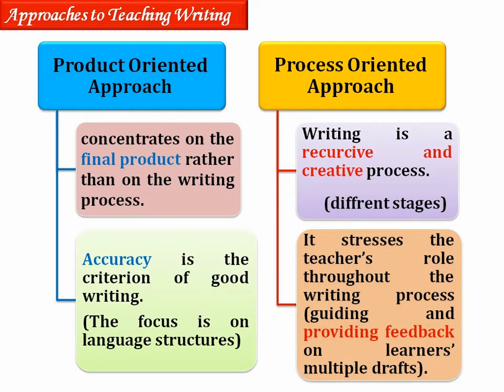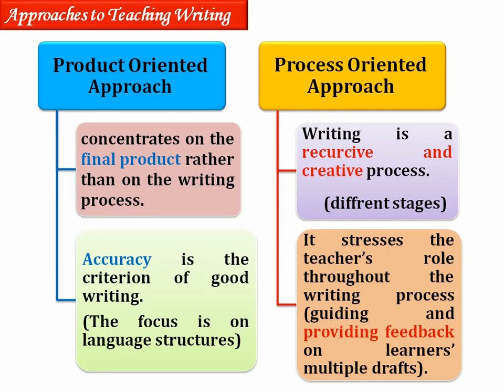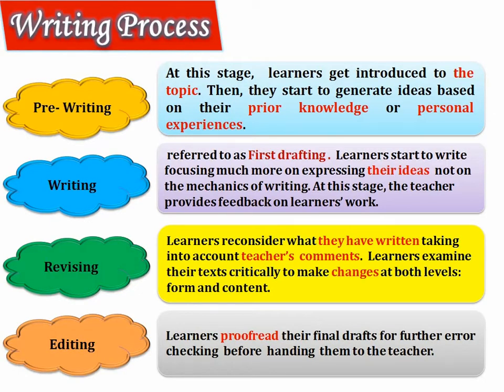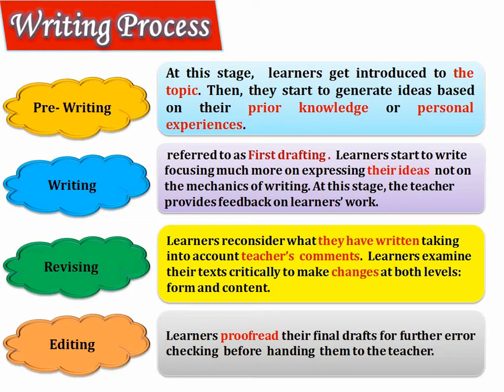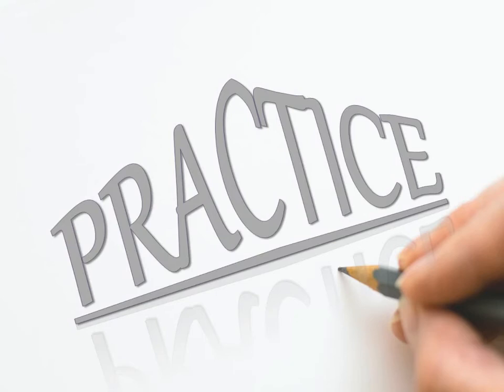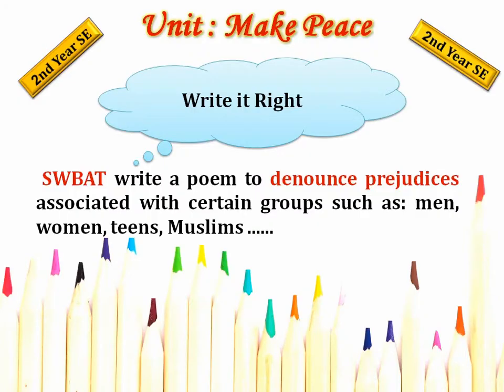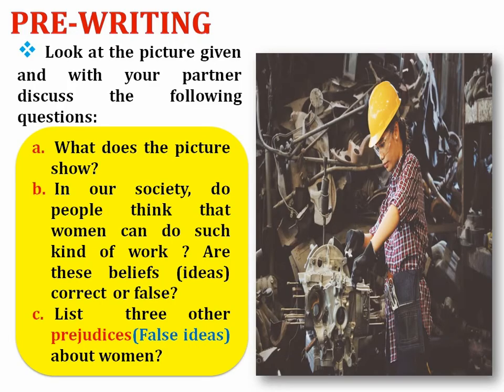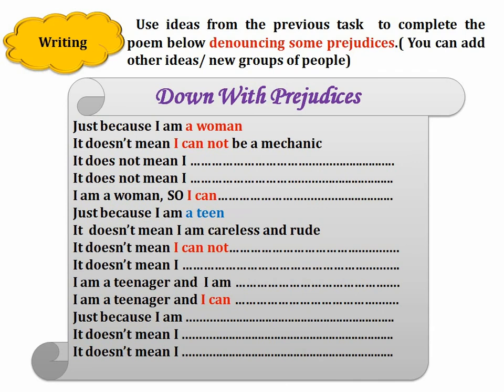Teaching Writing ( Episode One: Writing Process)